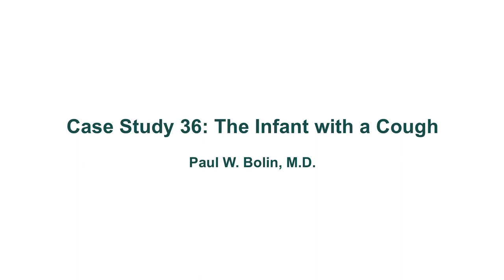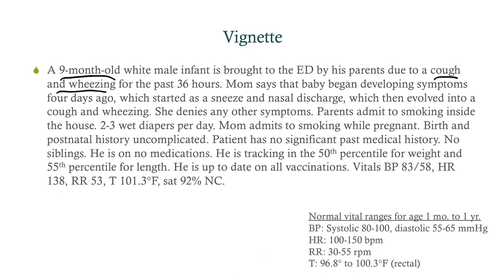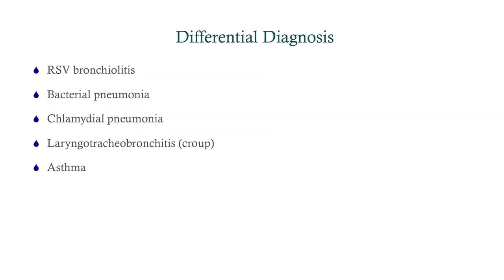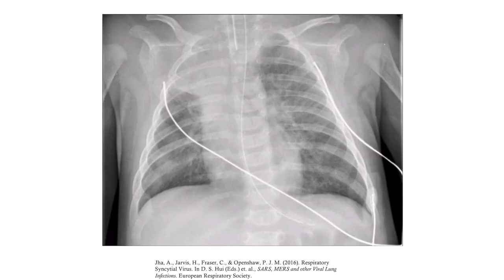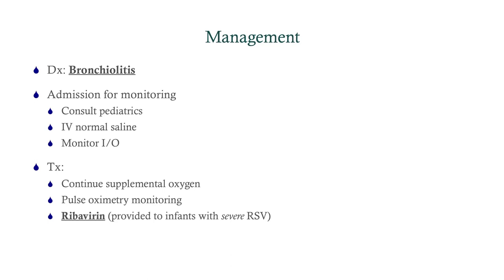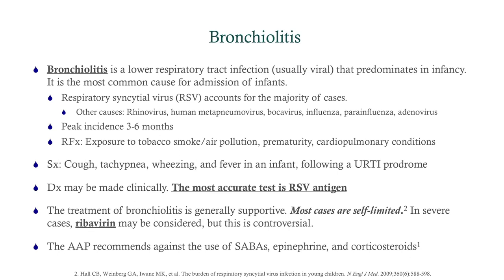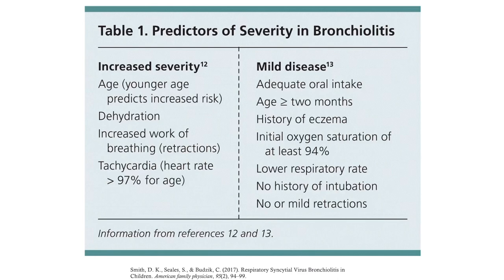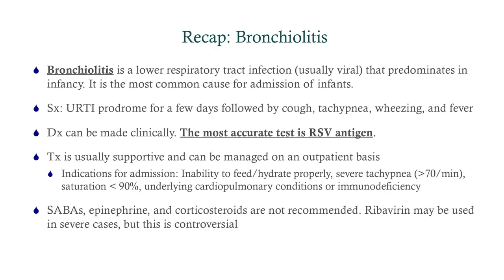Case Study 36: The Infant with a Cough - CRASH! Medical Review Series